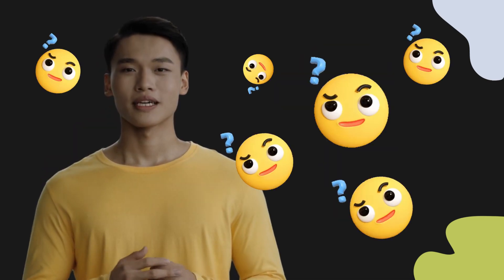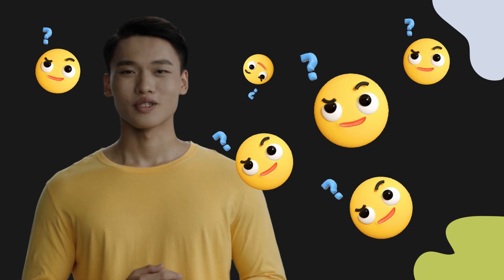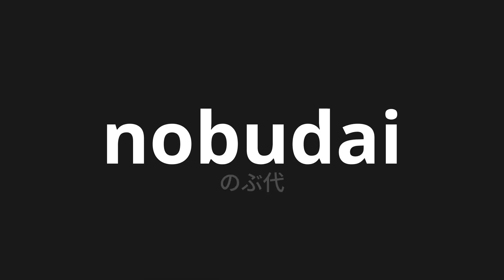How to pronounce nobudai | のぶ代 (Random in Japanese)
Master the Pronunciation of 'nobudai | のぶ代' - which means : Random in Japanese 📝 with @PronunciationJapanese 🎓🗣️ - [Your Guide to Japanese]

Learn to pronounce 'nobudai' perfectly in Japanese with our easy and engaging tutorial by @PronunciationJapanese! 📖📽️ In this comprehensive video, we provide you with native speaker examples 🗣️👂 and phonetic breakdowns 🎵 to ensure you get the pronunciation just right.